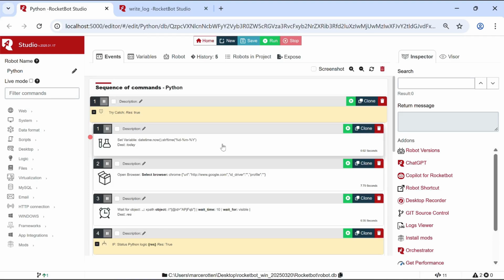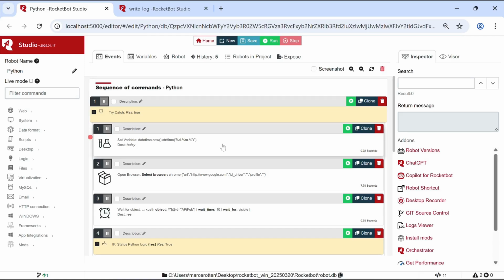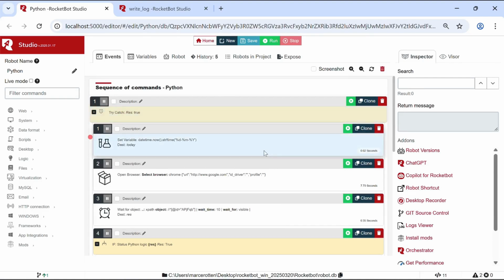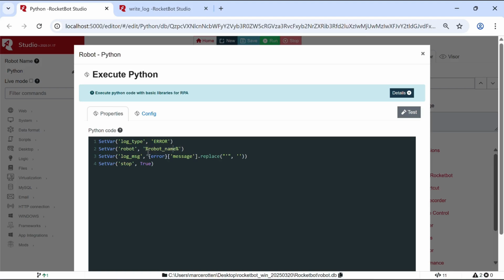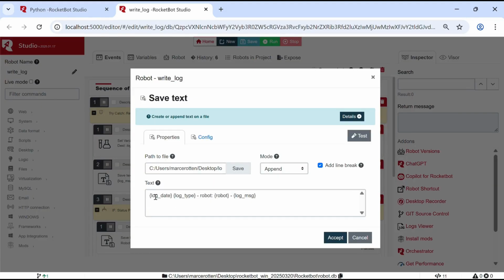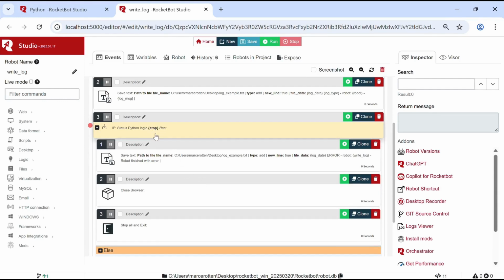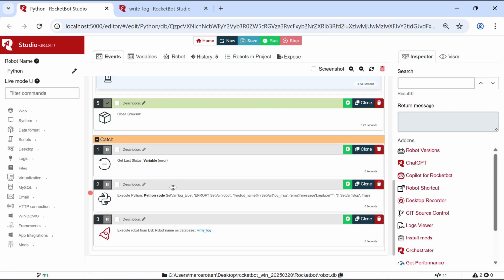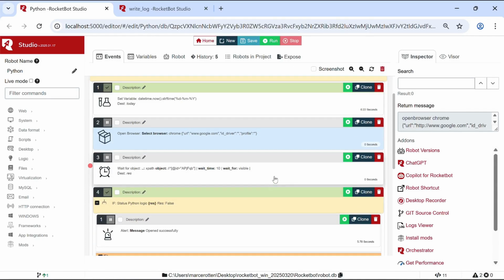Section 3 Python Log setup